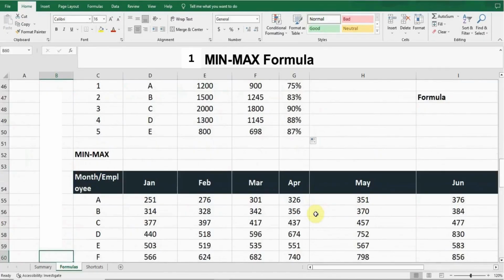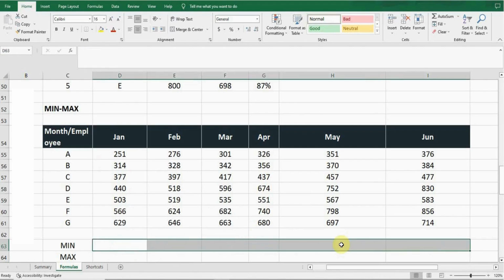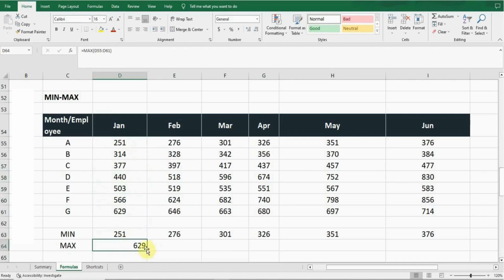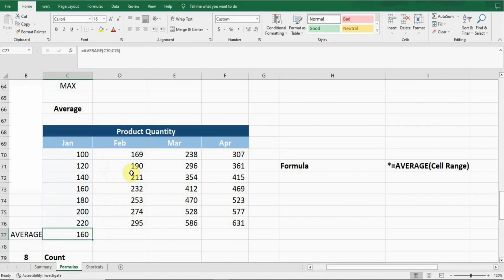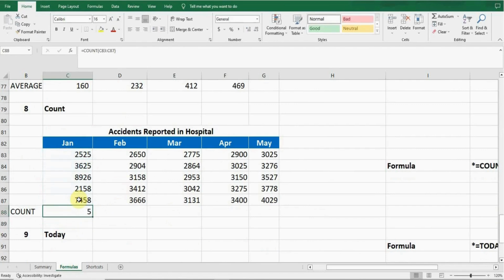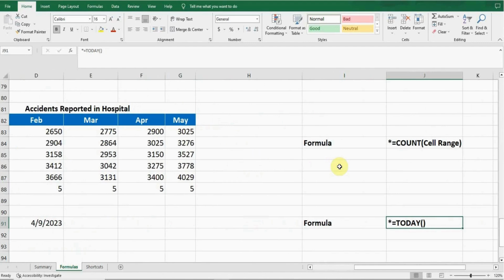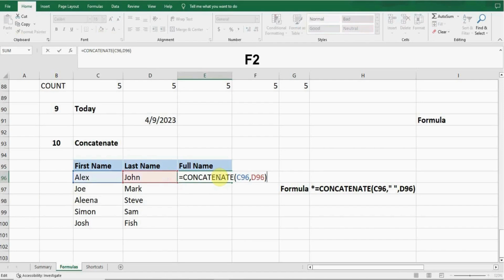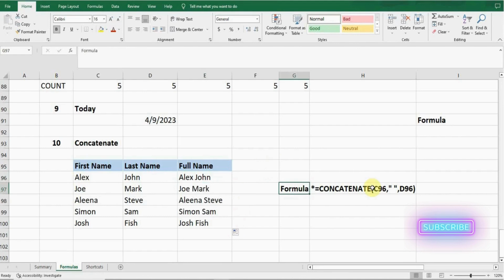Top 5 Formulas in Microsoft Excel - Must Know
We will explain top 5 most useful formulas in Microsoft Excel with simple examples.

Breakdown of video is below.

MIN-MAX Formula         00:03
Average Formula            04:06
Count Formula                05:46
Today Formula                07:06
Concatenate Formula    08:07

This will cover following topics.

 Formula for average in excel
 Count non blank cells in excel
 Today's date in excel
 Excel formula for date today
 New line in excel concatenate formula
Average formula in excel
Average equation in excel
Formula average in excel
Count excel function
Concatenate excel
Concatenate formula in excel
 Excel functions for finance
 Improve excel with these formulas
 Excel formulas and functions tutorial
 Excel formulas and functions for beginners